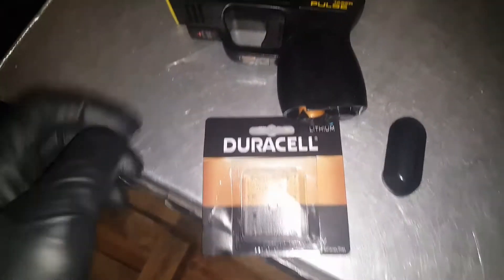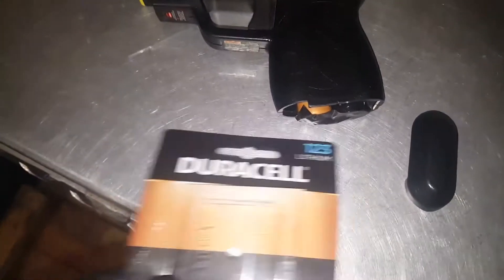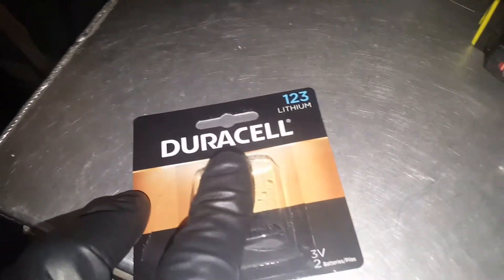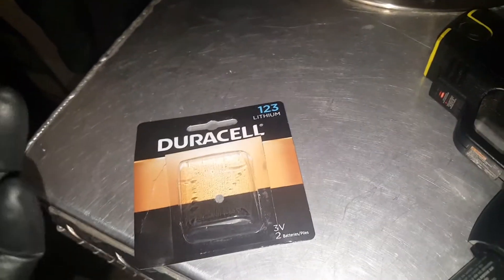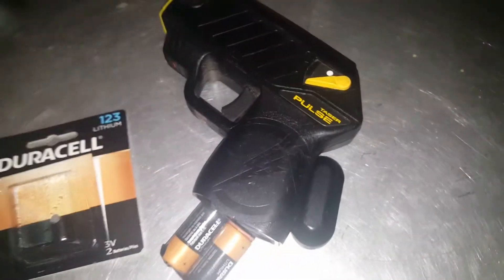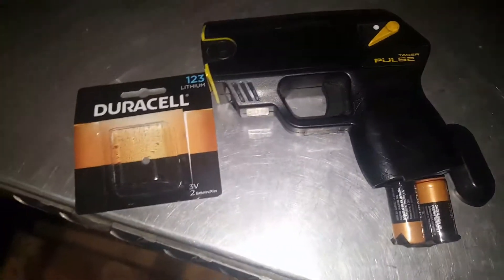How to get taser pulse battery rebuilt locally same day without waiting for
Go to batteries plus bulbs. They can rebuild your battery pack as long as you don't not mention anything about trying to recharge them. I tried (very carefully) recharging them with a 8.4v shaver charger, and it just didn't work, I tried multiple times with several packs, the taser won't turn on unless it gets a perfect voltage, I guess. Dollar store doesn't have these batteries here in Oregon. You can order them cheap on amazon. The new taser pulse + has a battery pack that you can slide in new CR123 cells, but they won't sell it individually I hear. Someone needs to 3d print them.